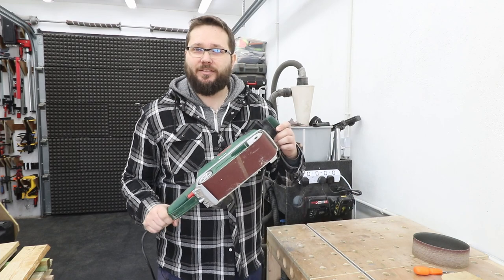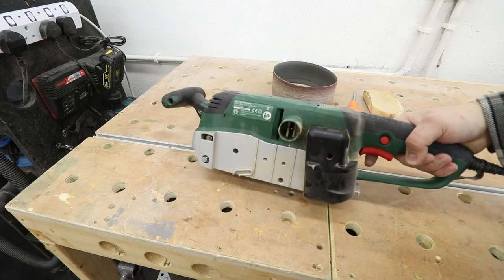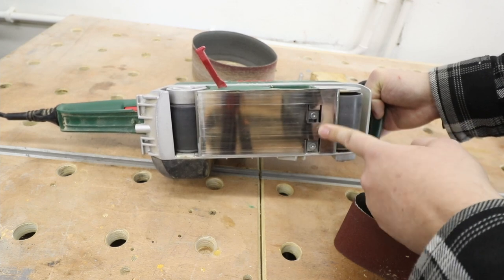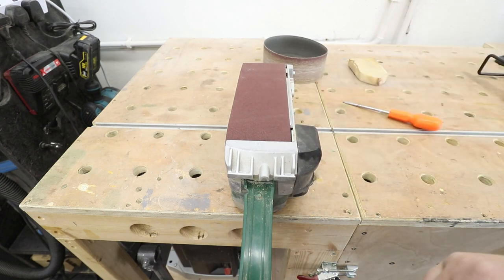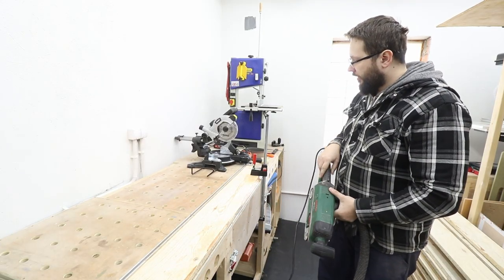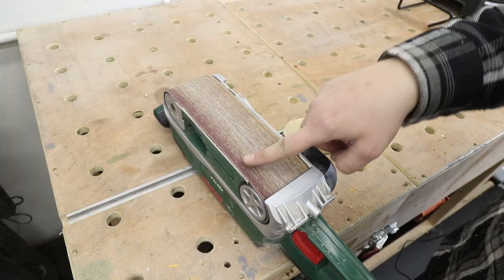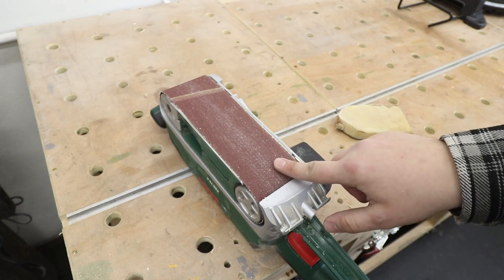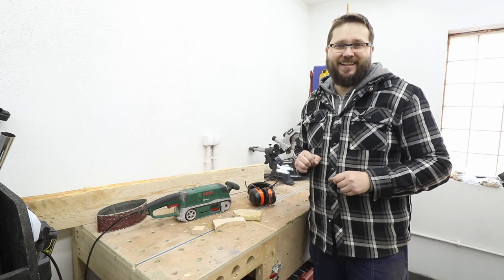Belt Sander Basics | Beginners Tutorial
In this video I just wanted to cover few basics when it comes to Belt Sanders. How they are build, how to use them correctly and how to get the best performance.

Belt Sanders I recommend:
  UK links
- Bosch Belt Sander PBS 75 A
- Makita 9404/2 240V 100mm Belt Sander
- Einhell 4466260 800 W Belt Sander
  USA links
- RIDGID R2740 Heavy Duty Variable Speed Belt Sander
- BLACK+DECKER Belt Sander with Dust Bag
- Makita 9403 4" x 24" Belt Sander

Tools I use and recommend: